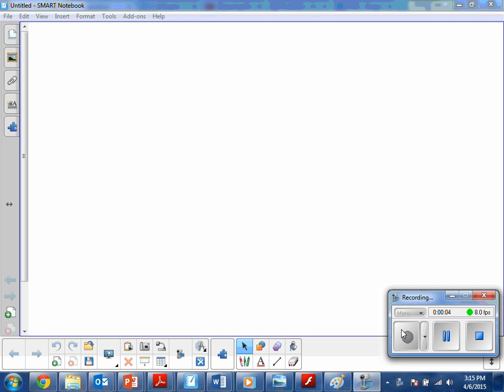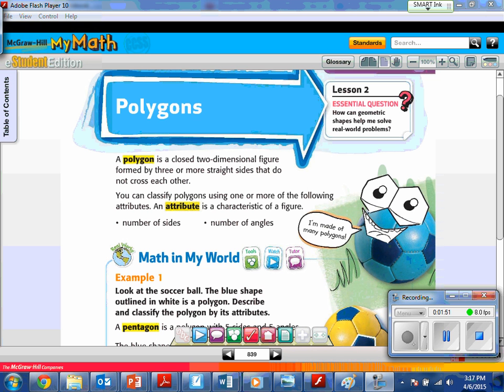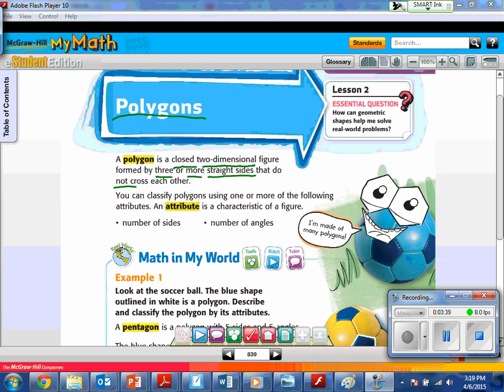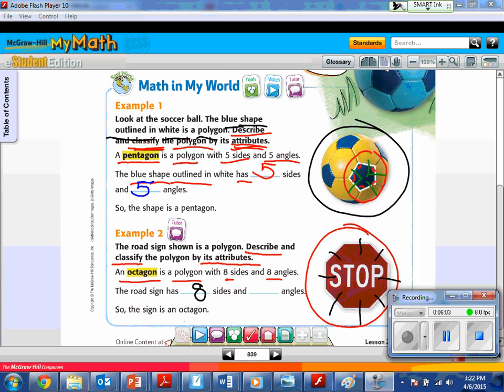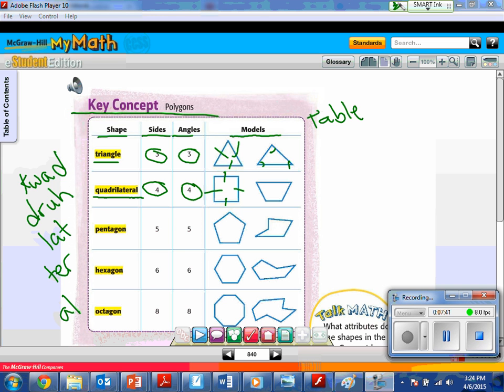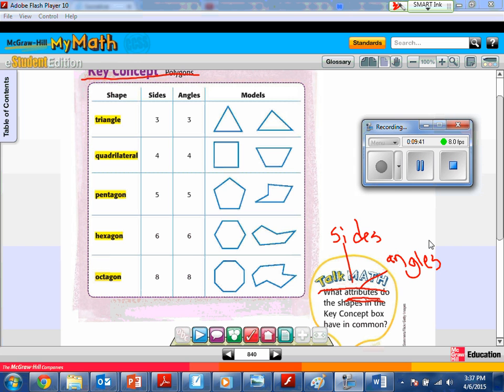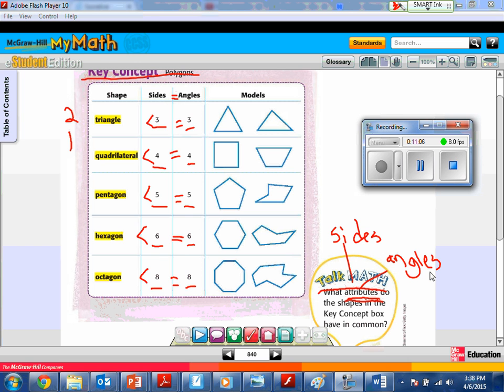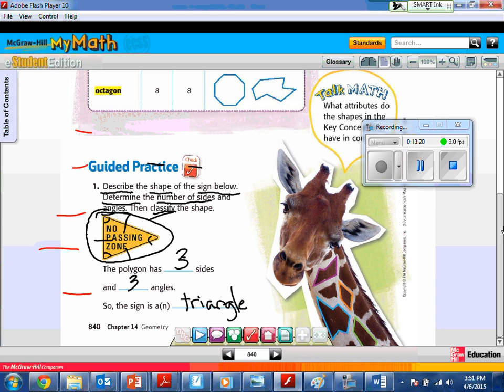Chapter 14 Lesson 2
Learning about Polygons and their attributes